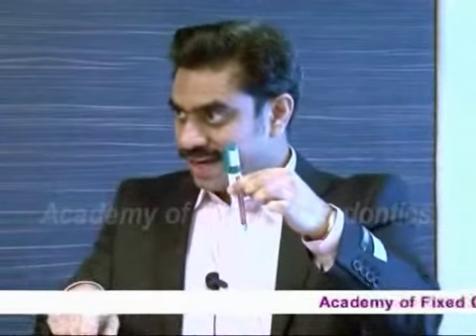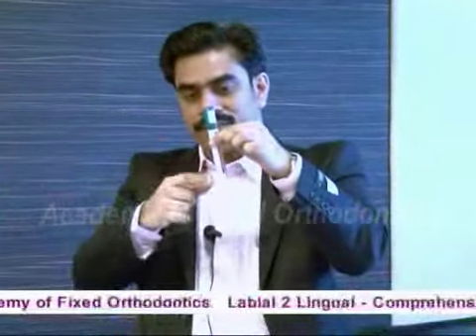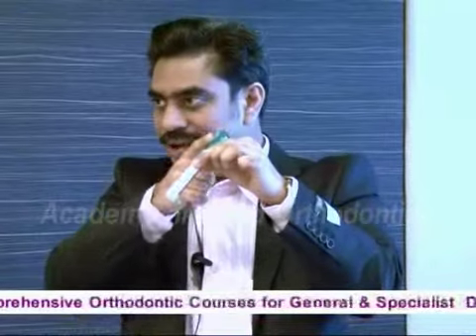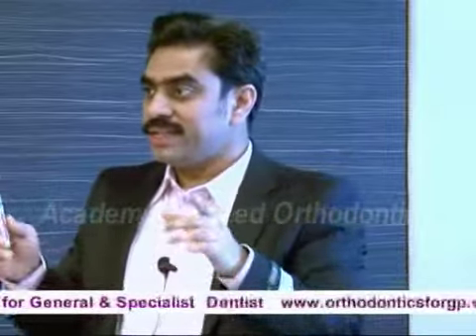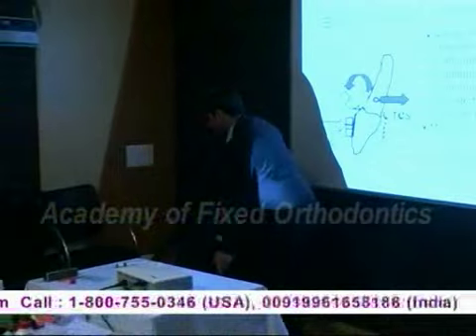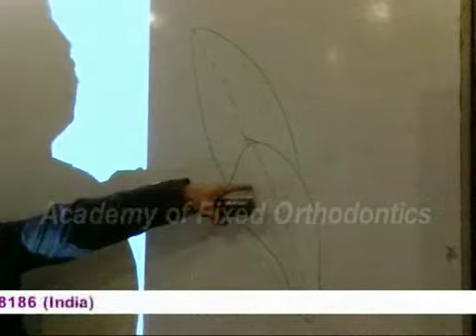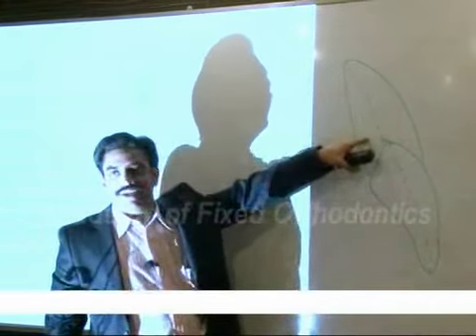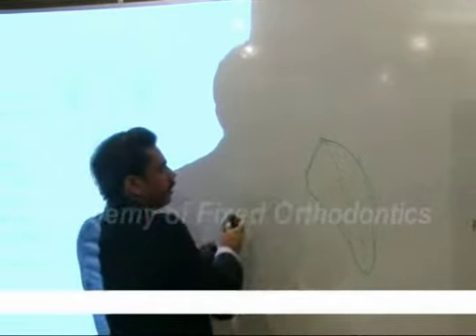Advanced Biomechanics in Orthodontics